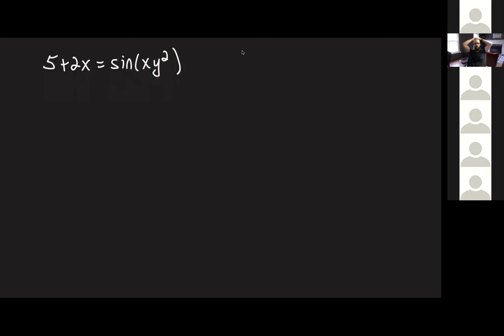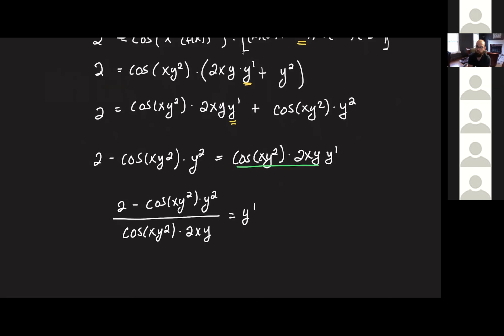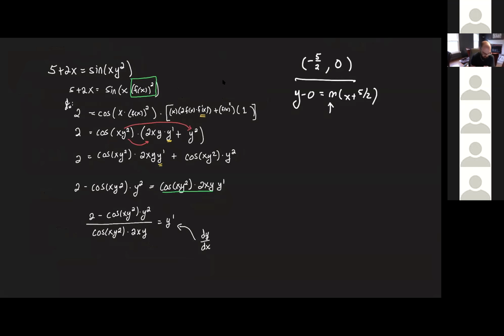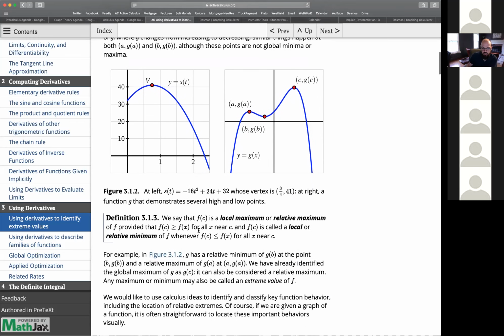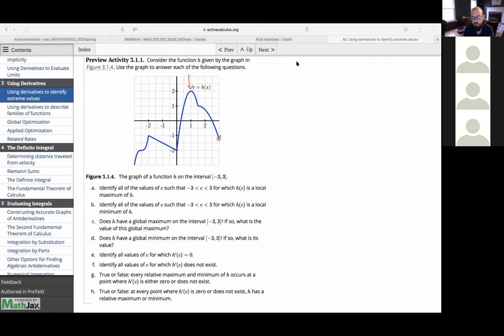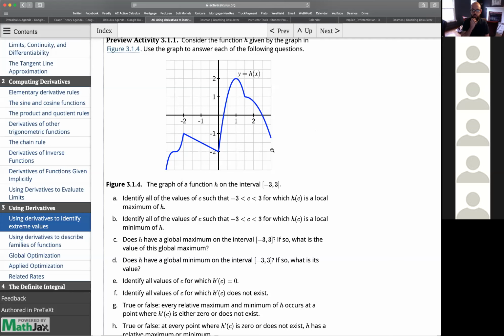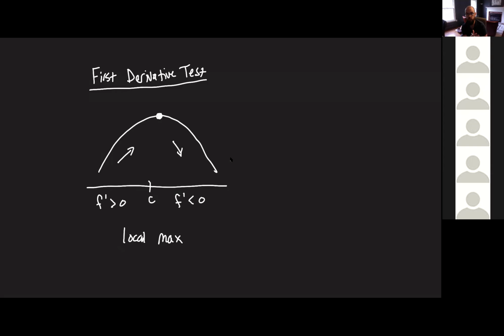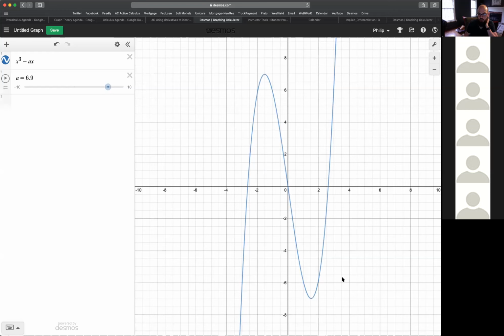Calculus April 13th